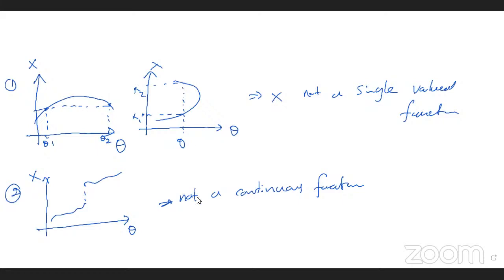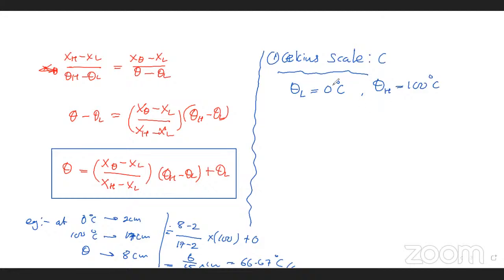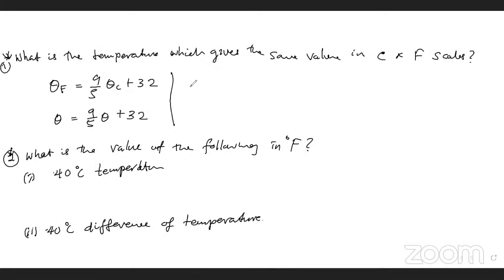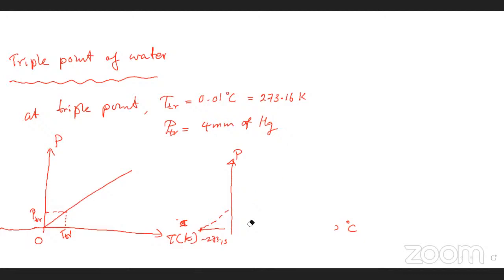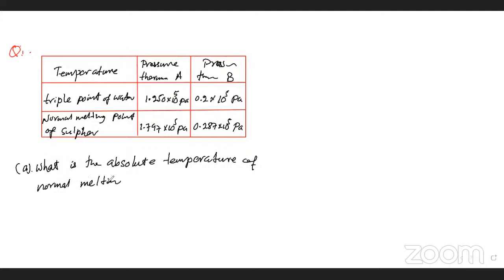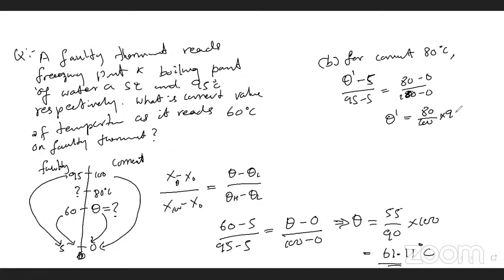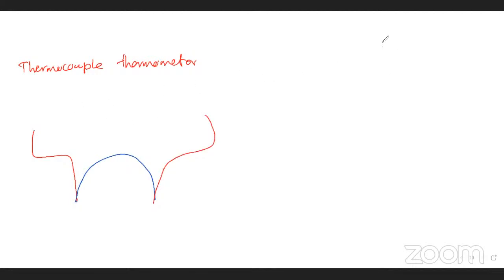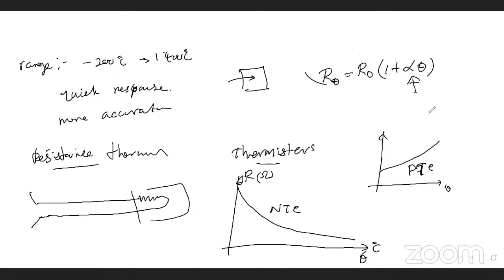Suresh Senanayake's Personal Meeting Room